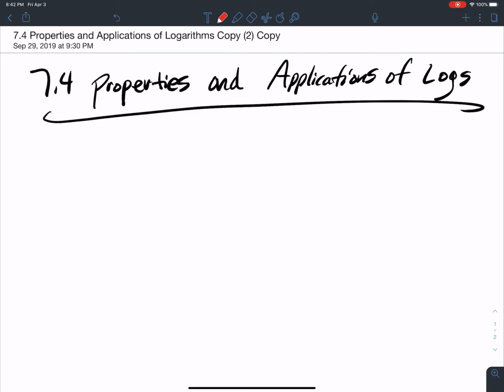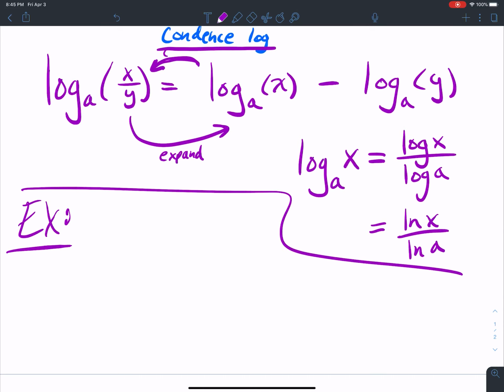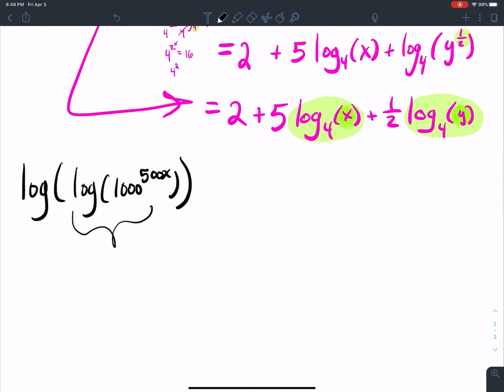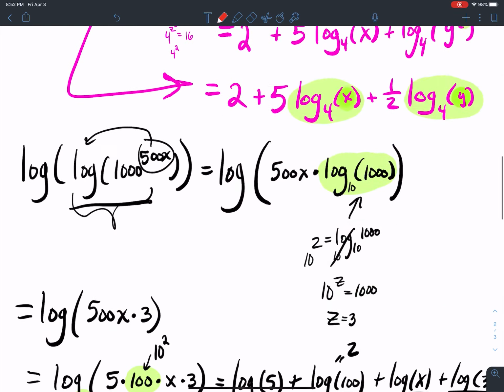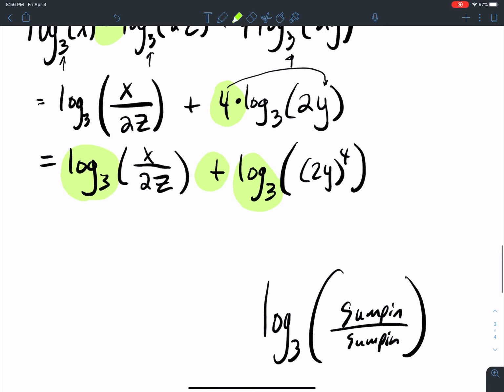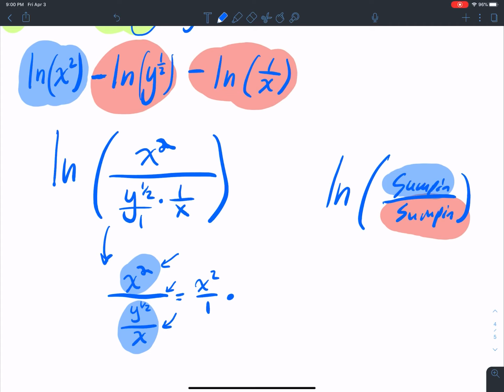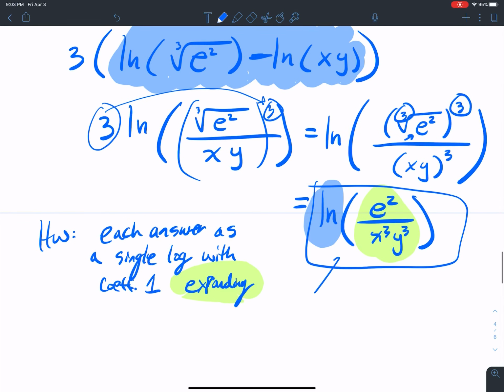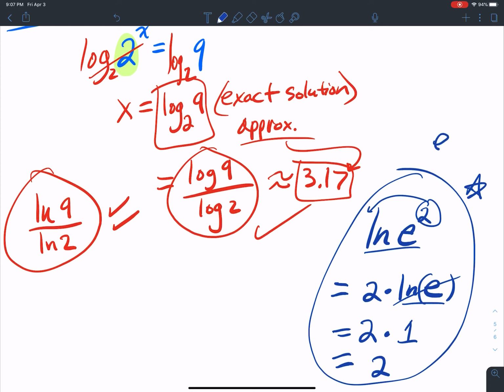6.5.1 Properties of Logarithms and how to Condense and Expand Expressions